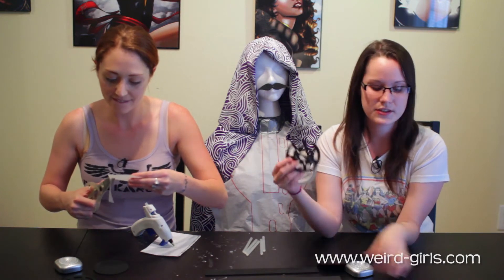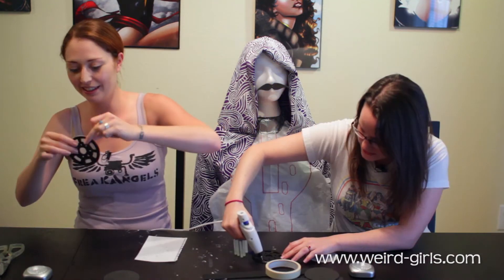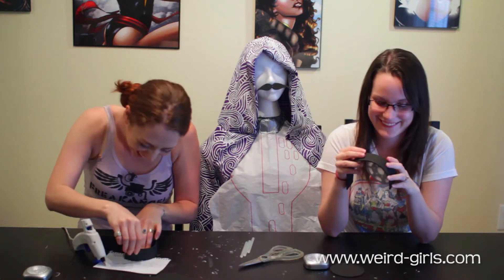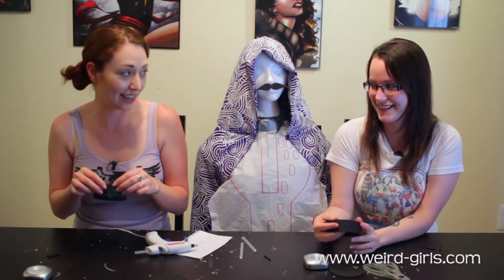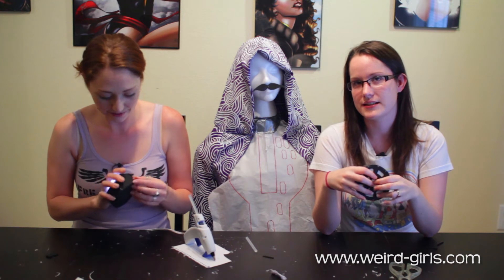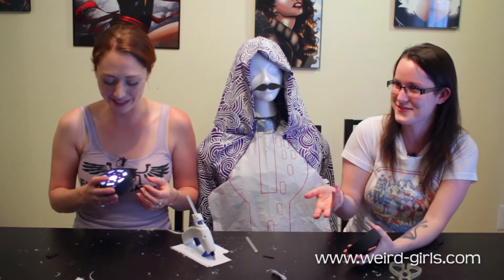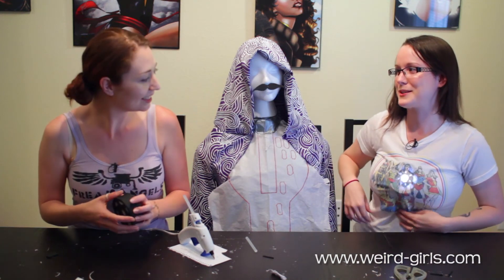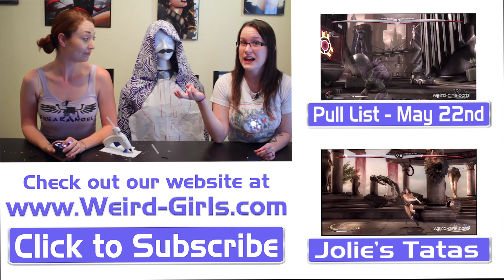Iron Man Arc Reactor Tutorial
It's a cheap and simple way to make your own arc reactor that you can put under your shirt and make yourself look like you're Tony Stark!

Any other tips you want to share? Guys, how the heck are you going to keep that thing in place? Make sure to let us know.

Follow Danni on Instagram - DanniDangerous